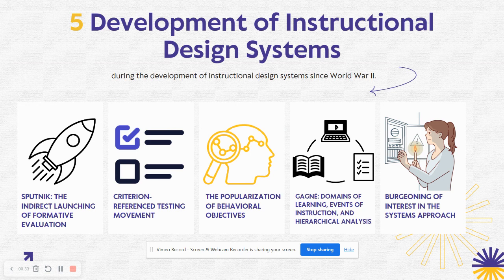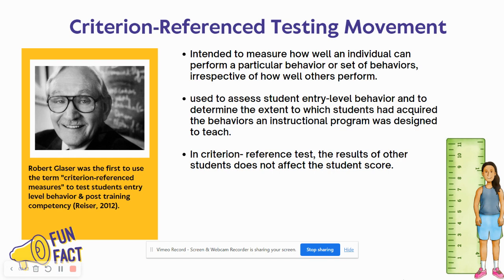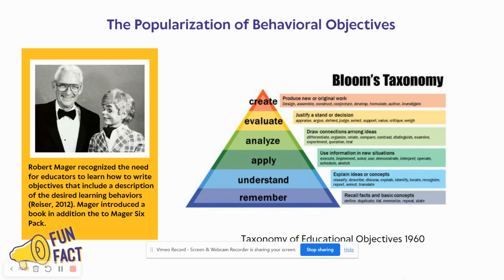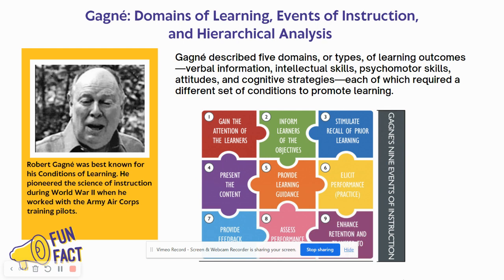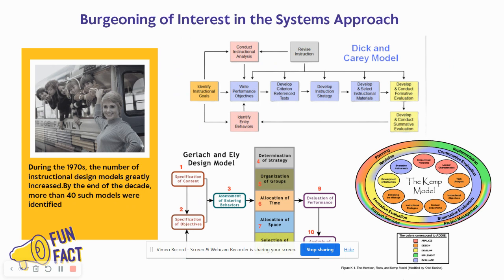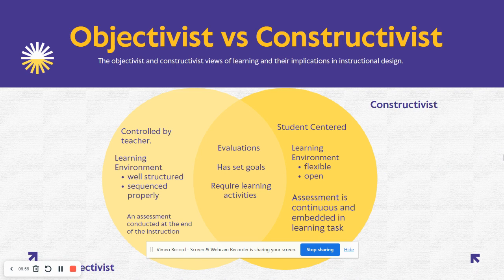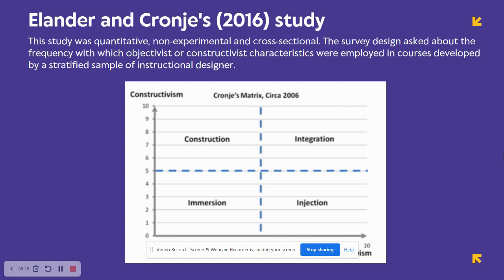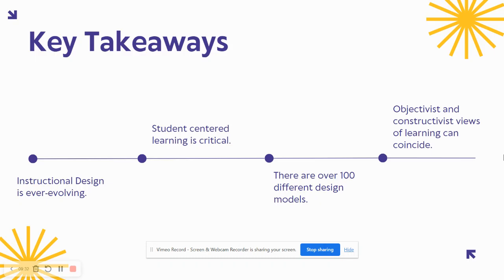Instructional Design_ ELRC 7550